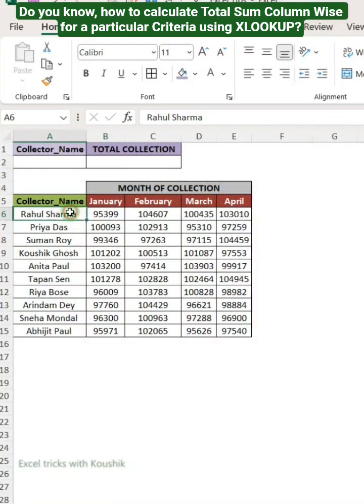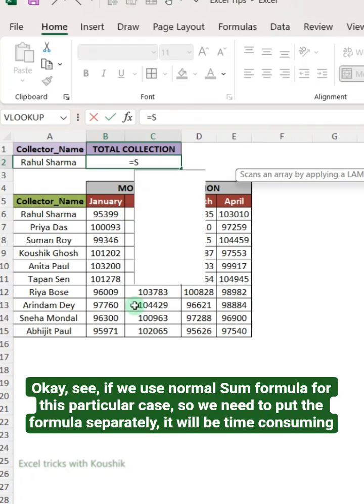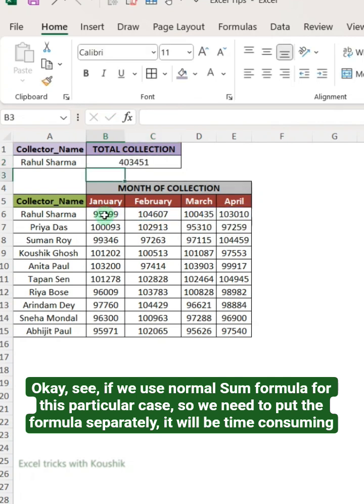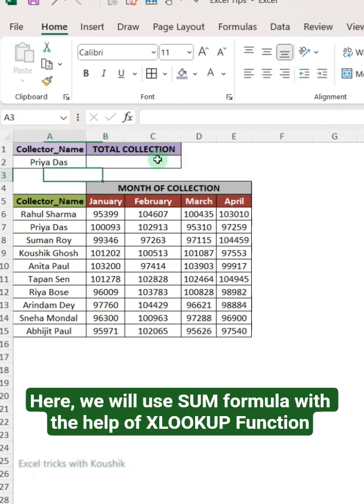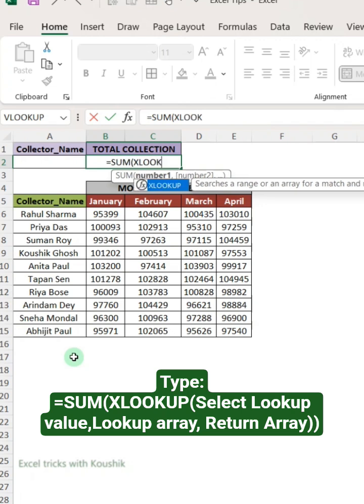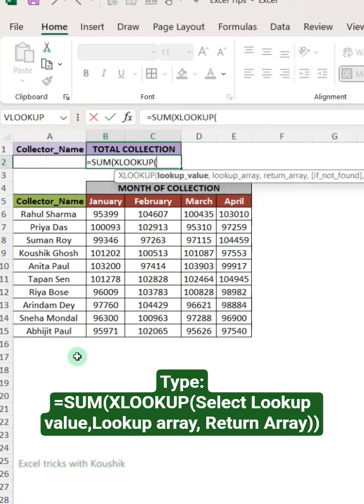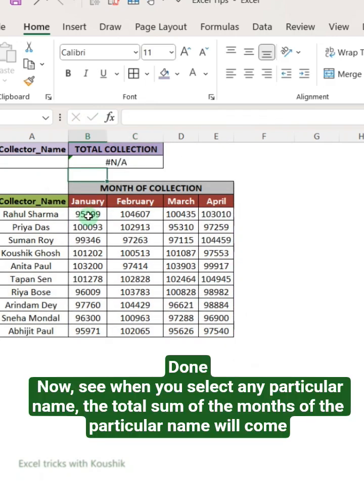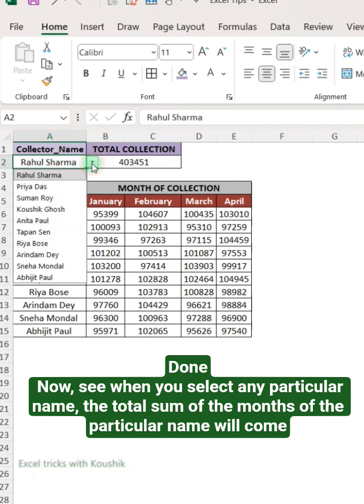Sum Column Data by Specific Criteria in Excel using XLOOKUP + SUM 💡ExcelTricks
In this Excel tutorial, learn how to sum column-wise data based on specific criteria using the XLOOKUP and SUM functions. 💪
Whether you’re analyzing sales, attendance, or expenses — this trick helps you quickly find and total values for a particular condition without using complex formulas.

✅ What you’ll learn:

How to use XLOOKUP to find matching values

Combine SUM with XLOOKUP for conditional totals

Practical example with step-by-step explanation

📊 Perfect for Excel beginners and intermediate users who want to make data analysis faster and smarter!